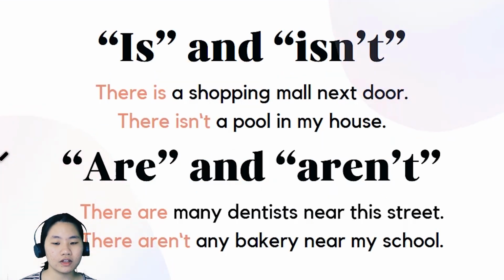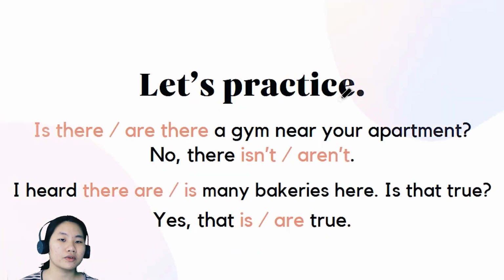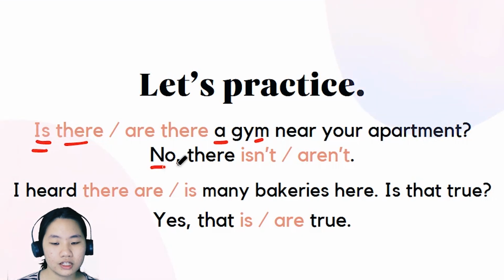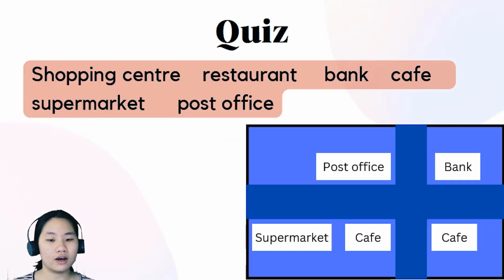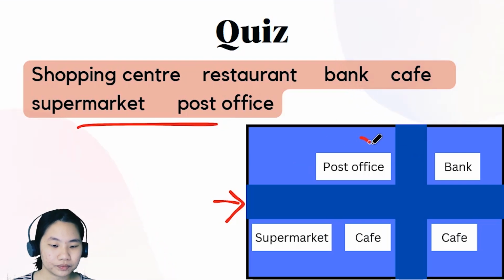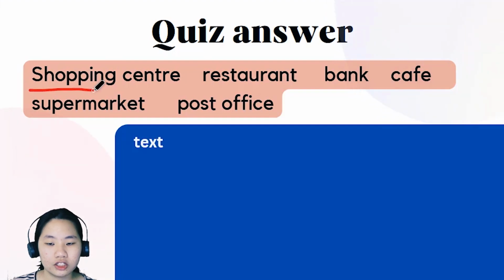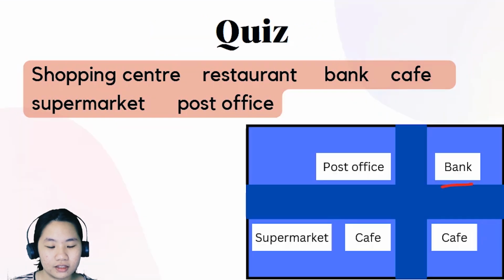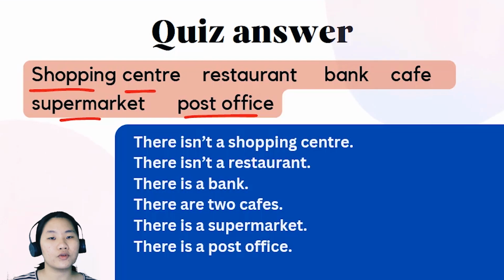IELTS | Applying "is" and "are" | Lesson 18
Using "Is" and "Are" and their negative variant - "Isn't" and "Aren't" to describe things.

A short but complete guide for busy people who want to learn everything they need to know to master their English.

Credit
"Bridge to IELTS" pre-intermediate-intermediate band 3.5 to 4.5 Workbook by Louis Rogers.
From National Geographic Learning and Cengage Learning.